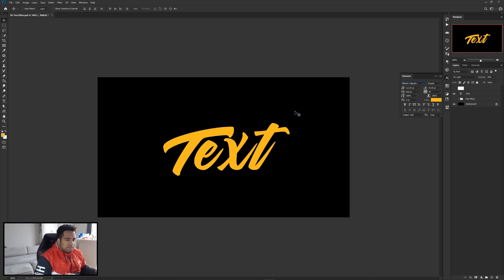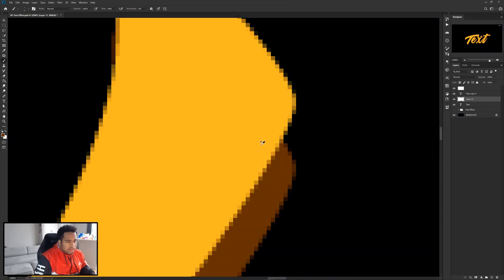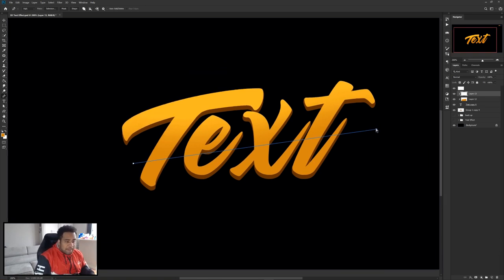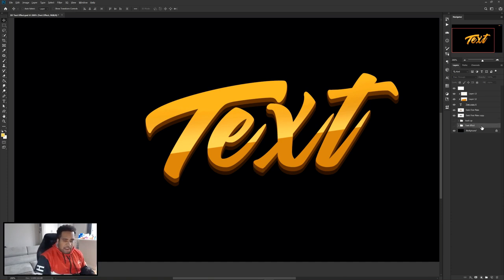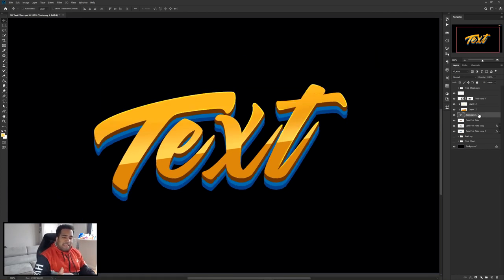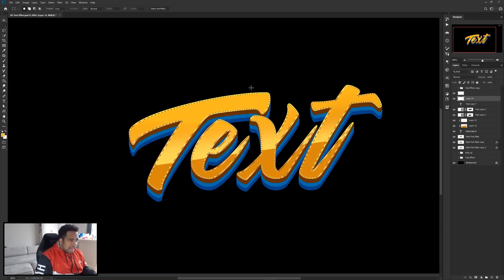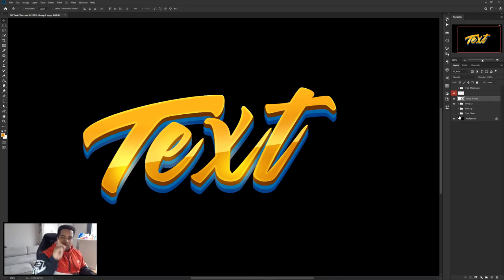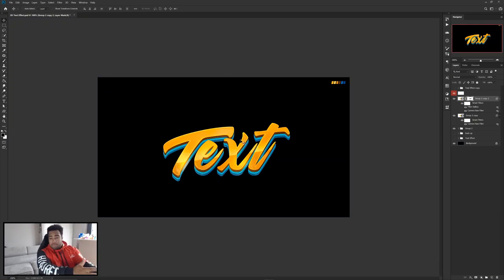فوتوشوب تأثير الثلاثي الابعاد تعلم 3D Style Text Effect